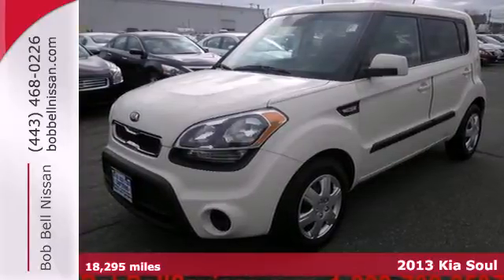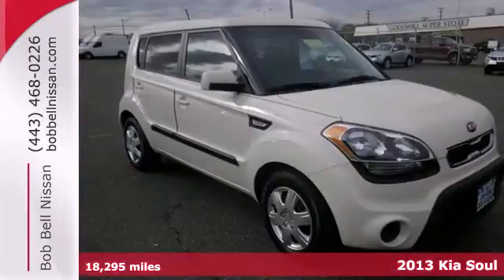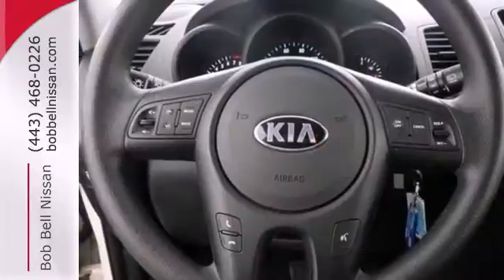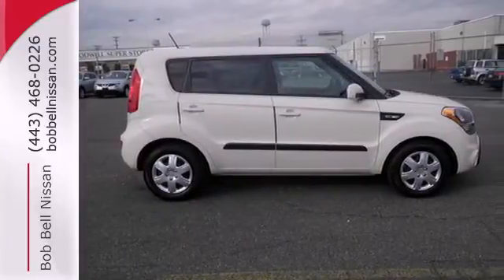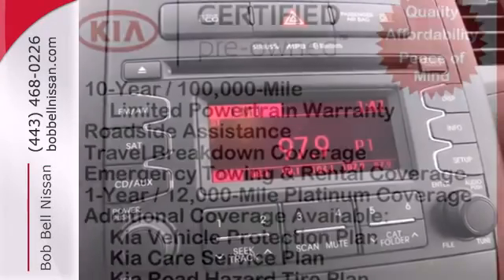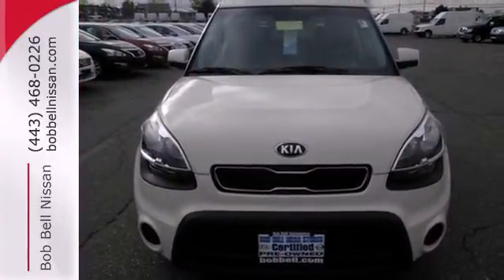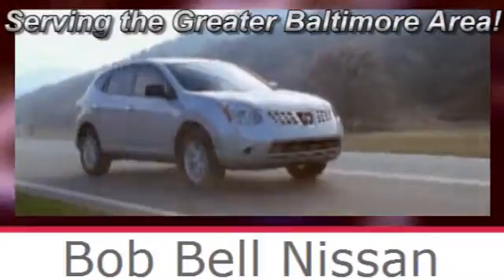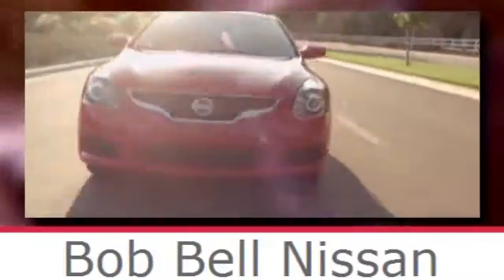2013 Kia Soul Baltimore MD Dundalk, MD K40156A - SOLD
Year: 2013
Make: Kia
Model: Soul
Trim: Base
Engine: 1.6L 4 cyls
Transmission: Automatic 6-Speed
Color: Dune
Interior: Black w/Woven Cloth Seat Trim
Mileage: 18295
Stock #: K40156A
NEW ARRIVAL! -CERTIFIED- PRICED BELOW MARKET! THIS SOUL WILL SELL FAST! -BLUETOOTH AND CRUISE CONTROL- -CARFAX ONE OWNER- -OIL CHANGED NEW ENGINE AIR FILTER AND NEW CABIN AIR FILTER- -GREAT GAS MILEAGE- This Soul looks great with a clean Black W/Woven Cloth Seat Trim interior and Dune exterior! Save money at the pump knowing this Soul gets 30 MPG! Please call to confirm that this Soul is still available! We are located at: 7900 Eastern Ave Baltimore MD 21224.

7900 Eastern Ave.

Address:
7900 Eastern Ave